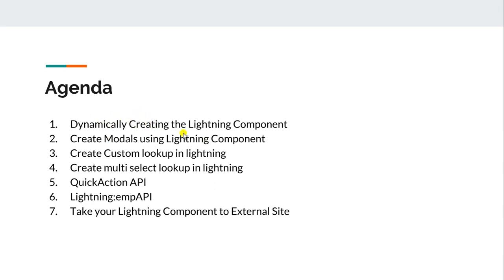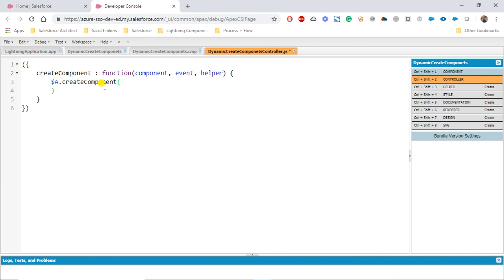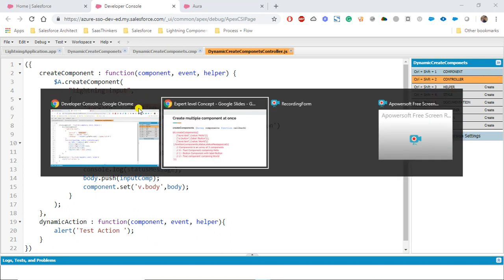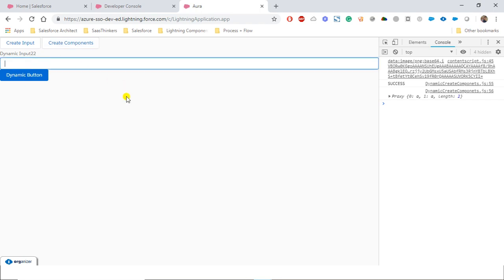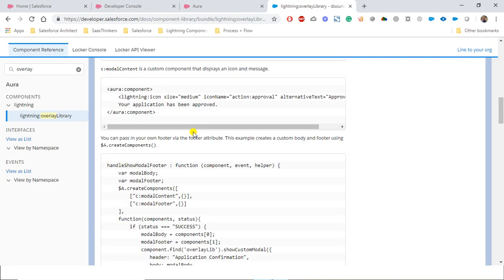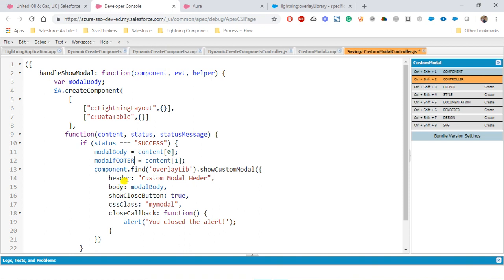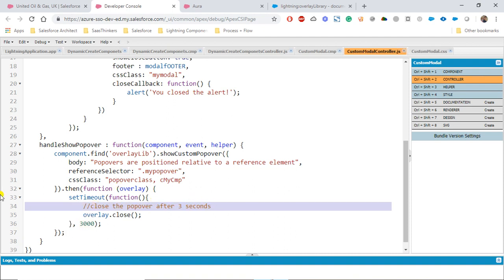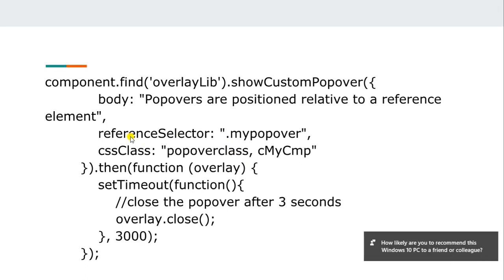Lightning Advance Development Dynamically Creating Components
Want to learn more about salesforce join me In this video, I have explained how you can create the components run time and increase the performance of your lighting components.